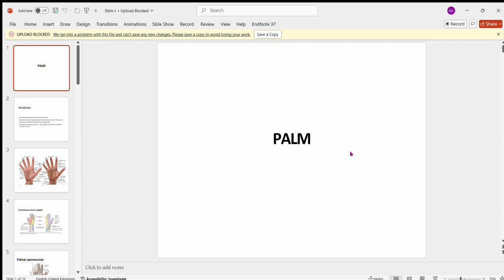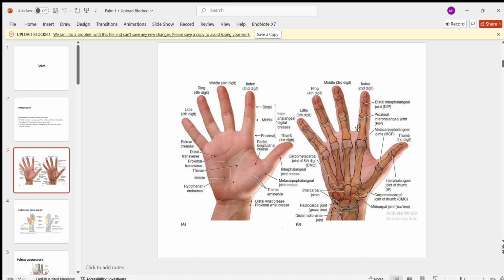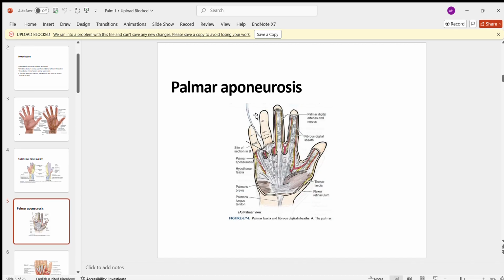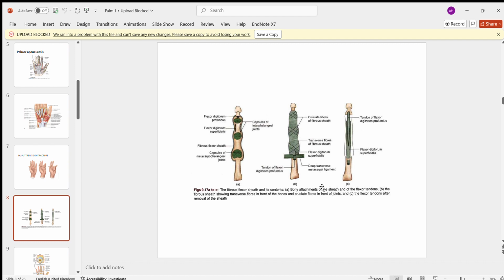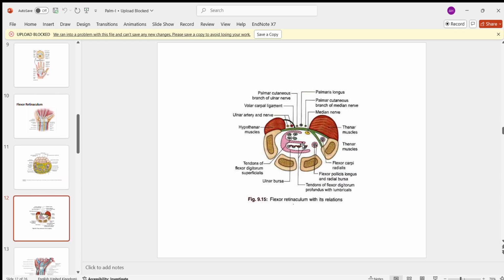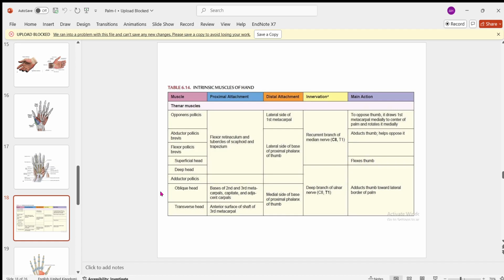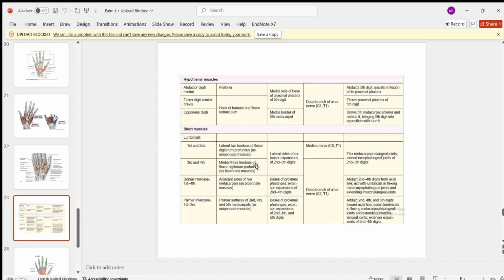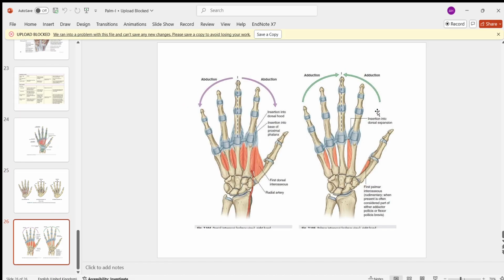Palm of the Hand (palmer aponeurosis, intrinsic muscles of the hand, flexor retinaculum)